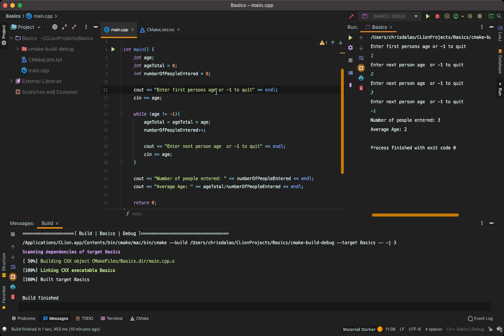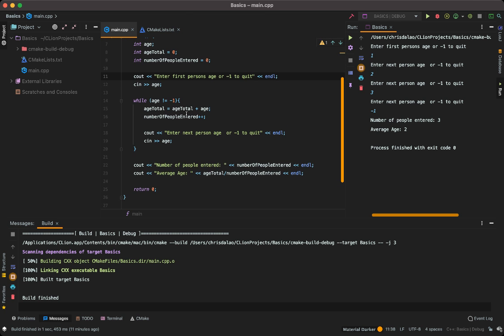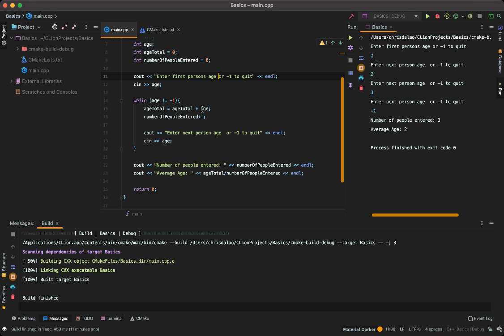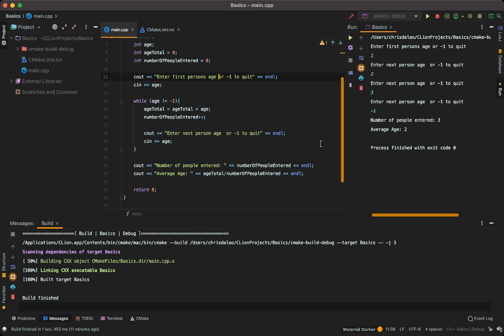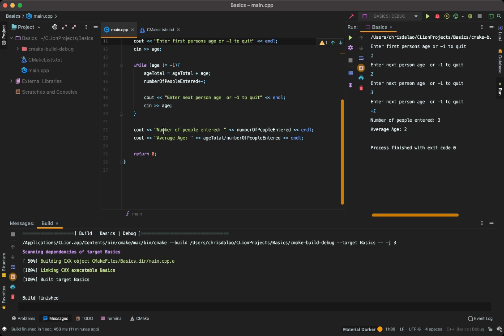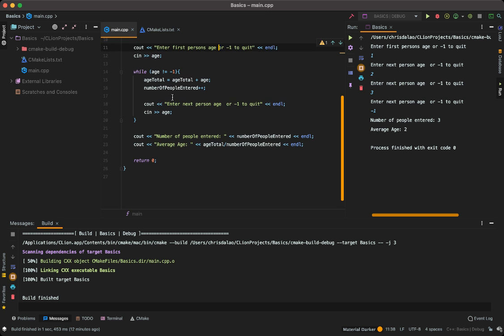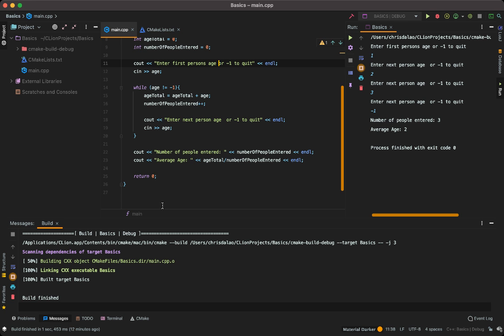Sentinel Controlled Loop C++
sorry for blowing up your ears in the first 10 seconds